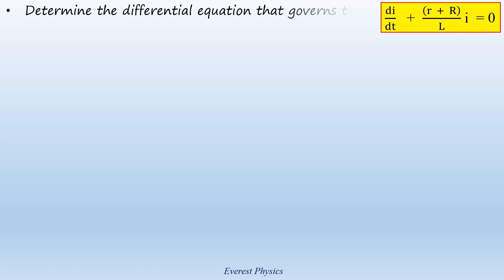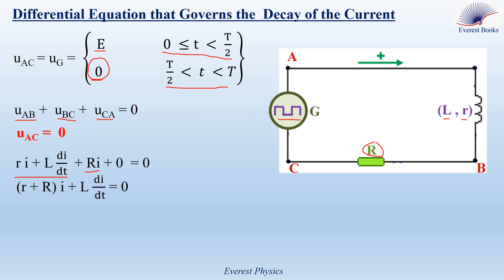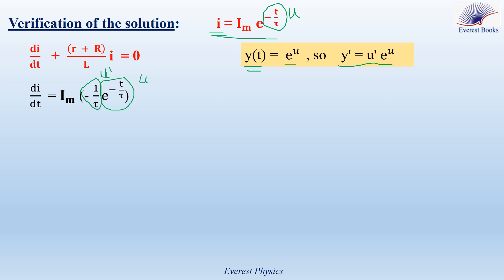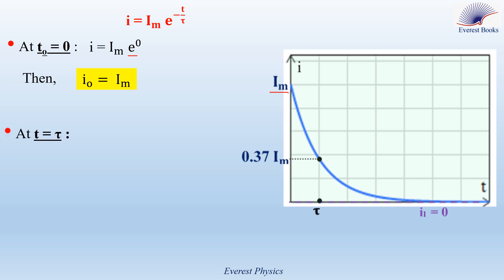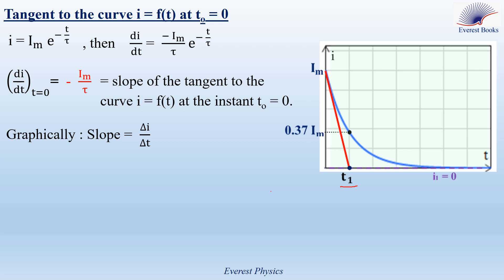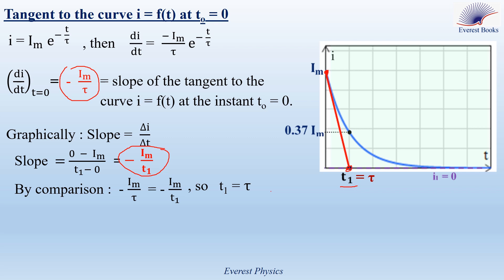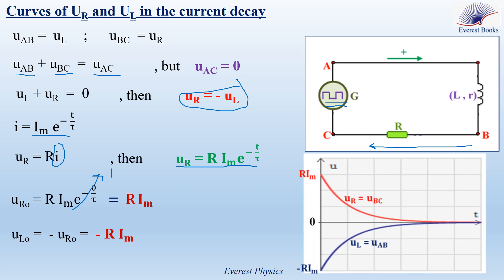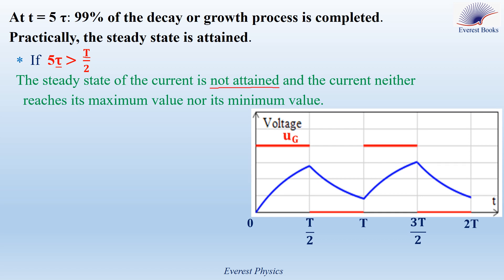Decay of current in RL circuit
In this video, we determine the differential equation that governs the variation of the current during its decay in a series R-L circuit fed by square wave voltage, give the expression of the current during its decay, and verify the solution of the differential equation. Furthermore, we give the value of the current at the instants 0 , τ and 5 τ, draw the tangent to the curve i = f(t) at to = 0, and study the effect of the period of the feeding voltage on attaining the steady state in current growth and decay.
2) Self induction - Role of a coil - Voltage across a coil - Magnetic energy stored in a coil